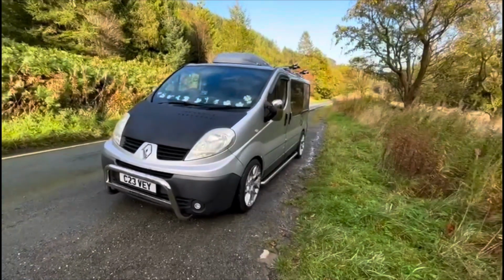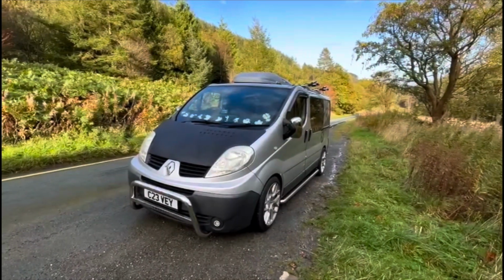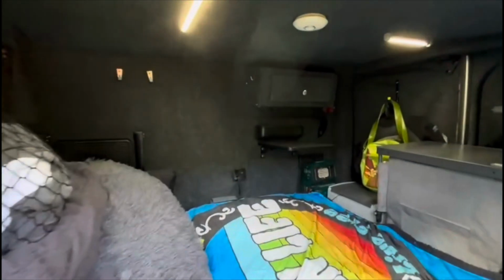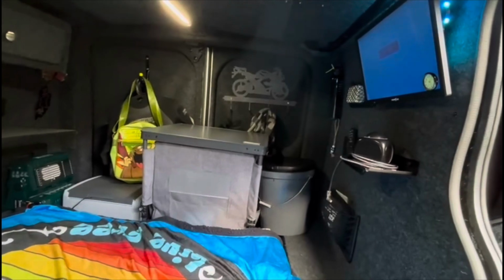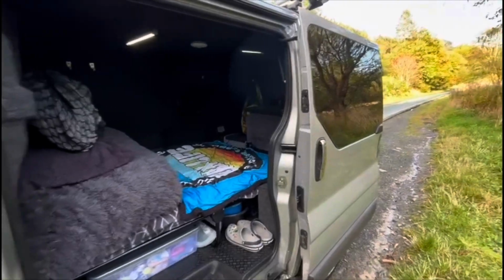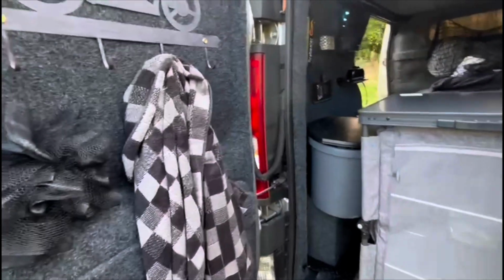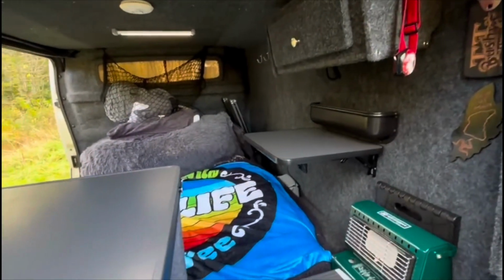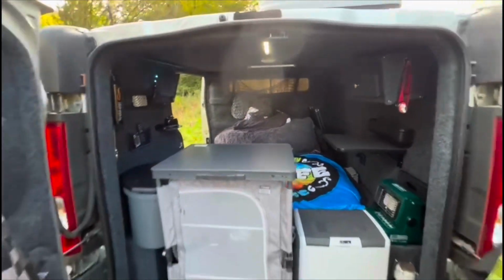Van Conversion - Base model Renault Traffic to Sports Camper Van 🚐